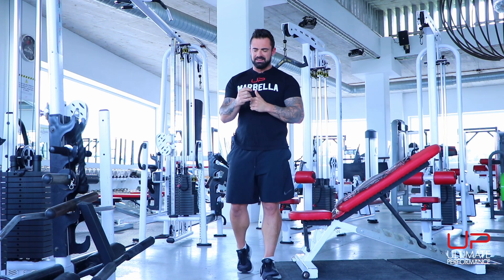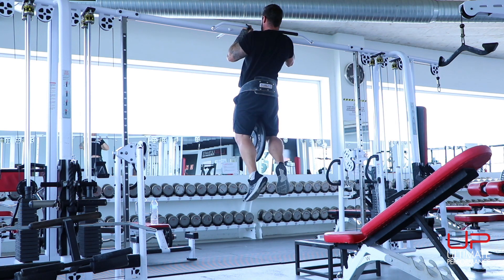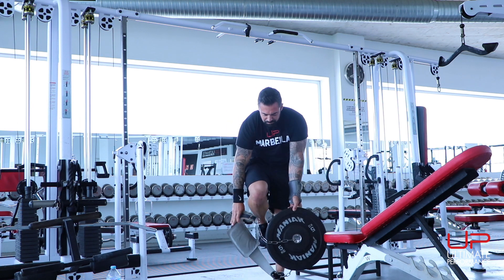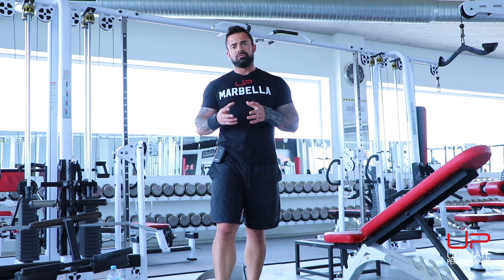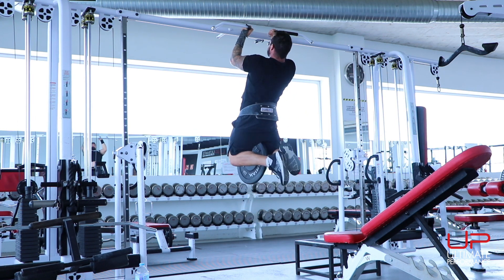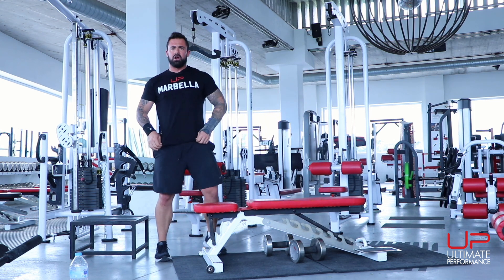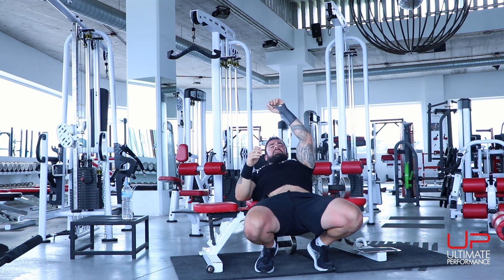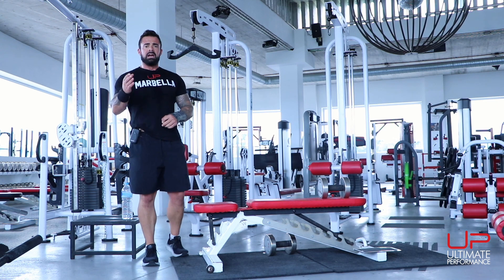Dumbbell training || Back and lats training bolt on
Watch this video for a "Real time" Back and lat training session that you can use in conjunction with the limited equipment complexes I've put together for the corona virus lockdown

Train the bolt ons no more than twice per week maximum and be sure to pay attention to the notes I mention in the video

For this you will need a set of dumbbells, a bench or similar and a pull up bar or similar.